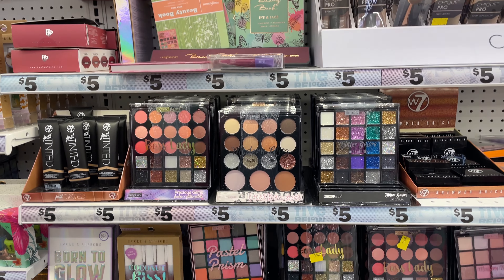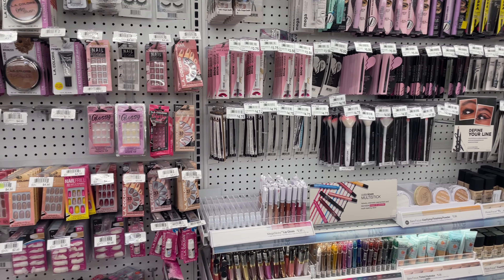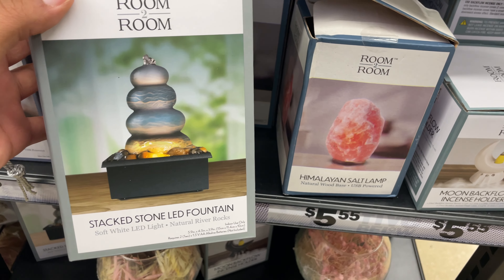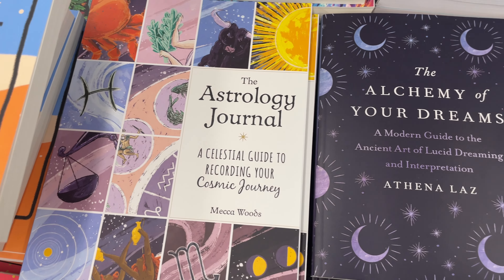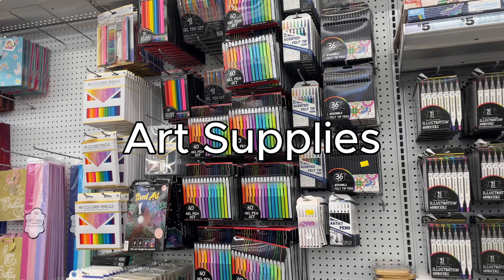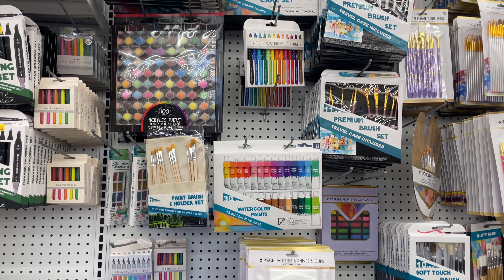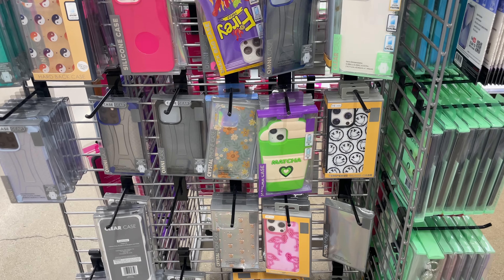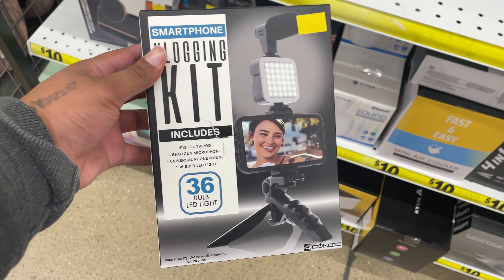VLOGMAS 2023| "FIVE BELOW" Gifts Under $10 *prices included*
My channel consists of Lifestyle, Wellness, Self care, Motivational, and Music Content. Welcome to a piece of my life!

☆ In this video, I'll be showing you various items at Five Below that make for great gifts under $10 ☆